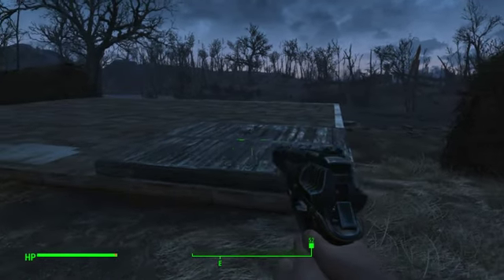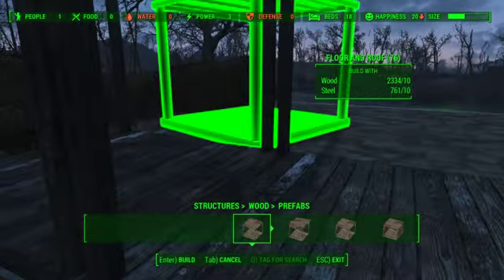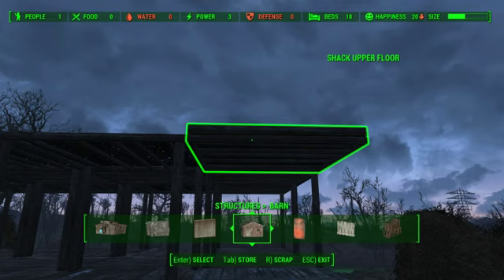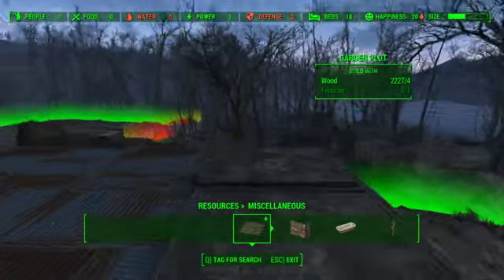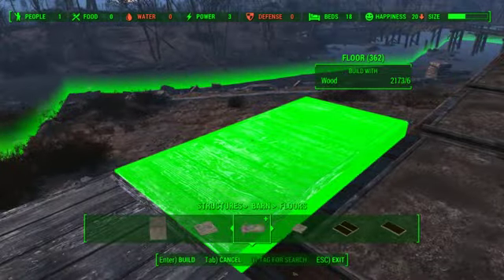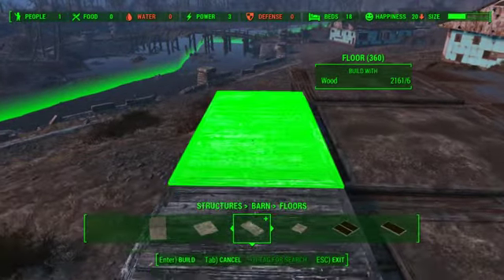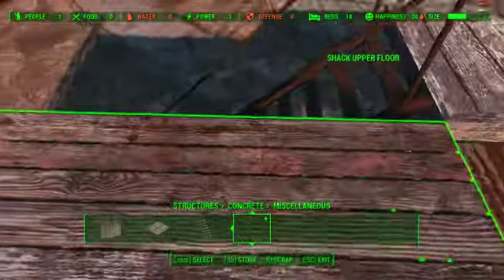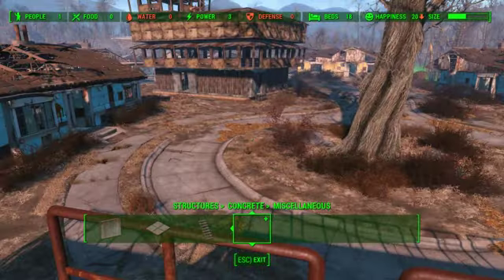Fallout 4 - 2-Tier Open Gardens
This is a guide to a handy 2-tier gardening structure, which can be used to easily keep track of your crops.  In this guide, I've set up 2 layers of 3-rows each, for growing tato, mutfruit, and corn, for easy collection for making lots of adhesive.